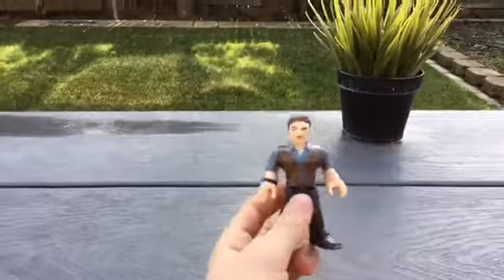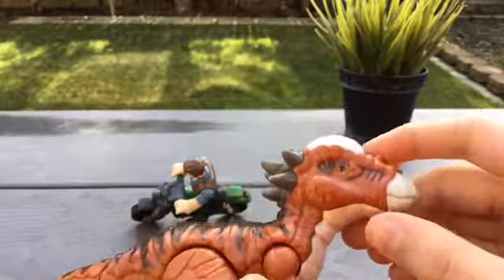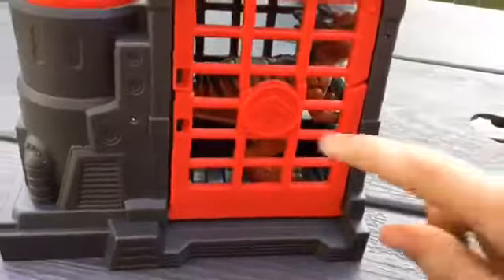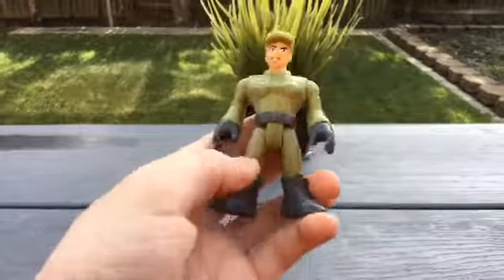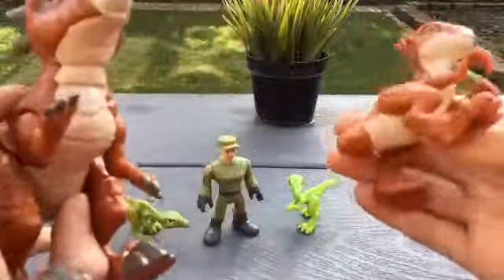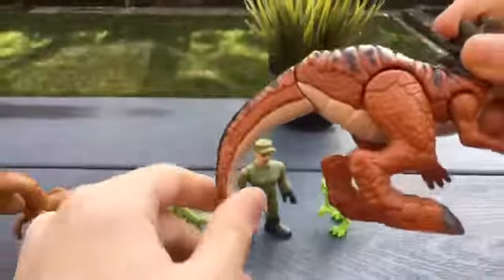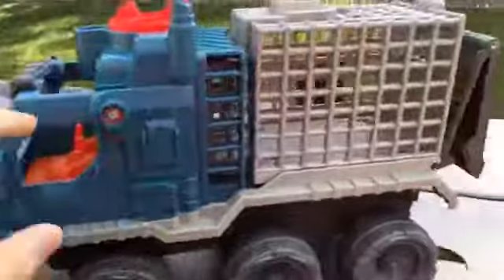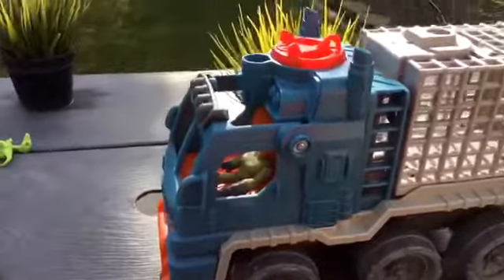Imaginext Jurassic World Review/Owen and Stigy plus Jurassic Hauler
Fun facts and reviews